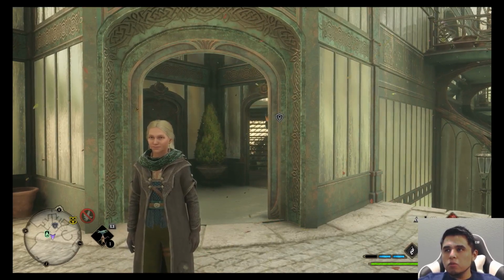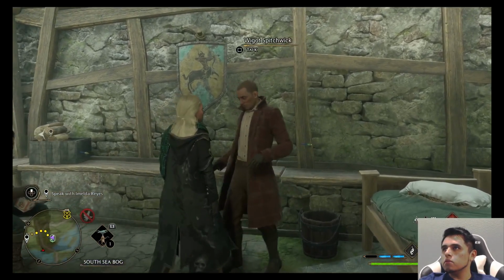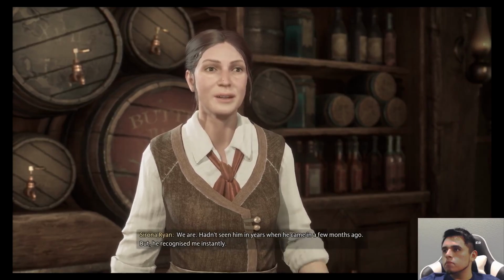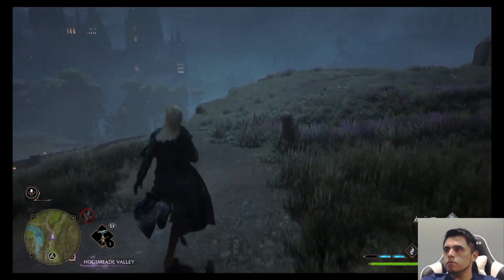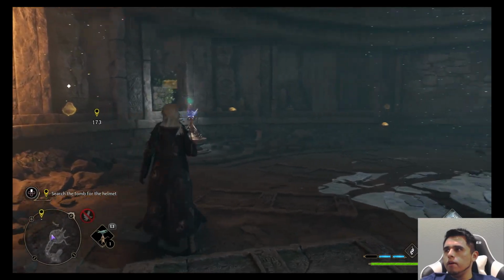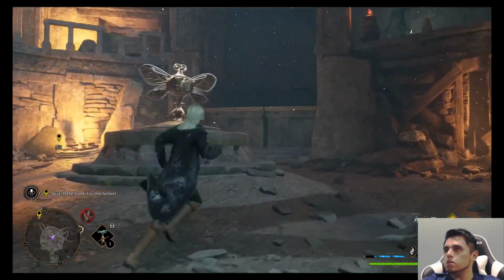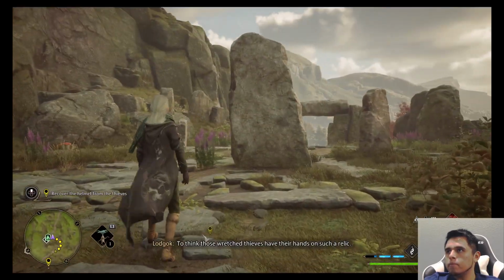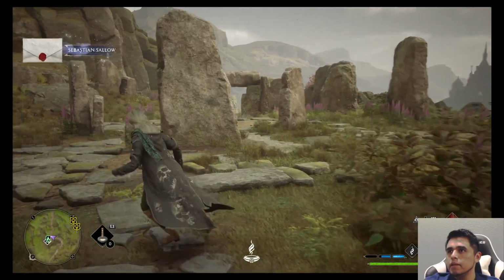Hogwarts Legacy Part 9 / Recruiting Goblin Help Against Ranrok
We start recruiting a team to fight back against Ranrok... right after Herbology class.